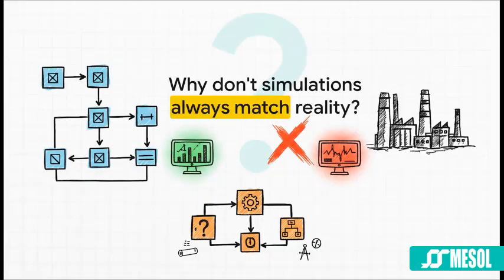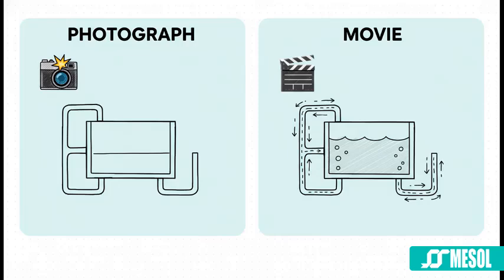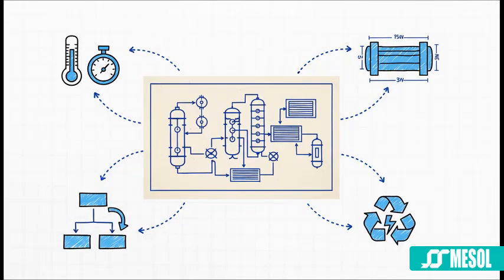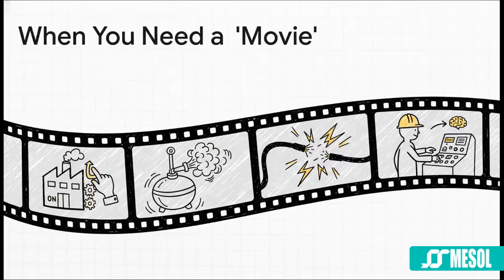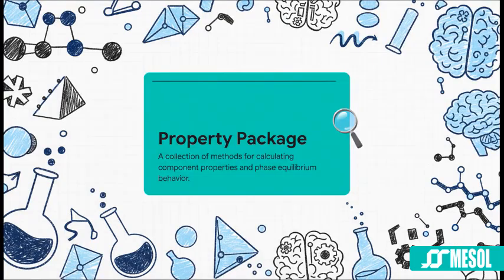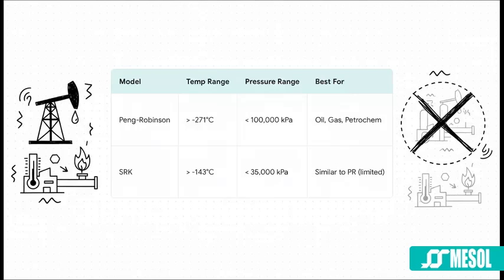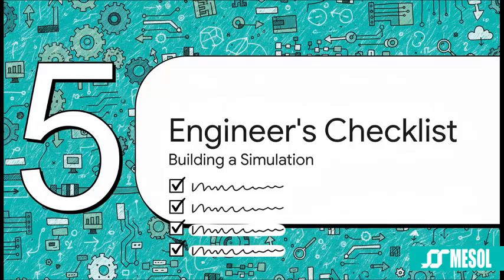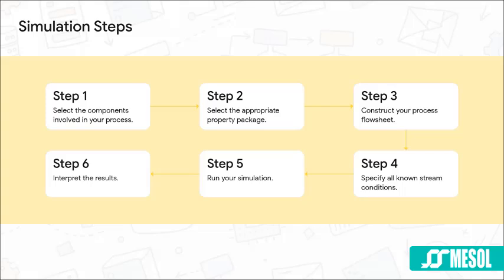Process Simulation Basics for Engineers | Steady-State vs Dynamic Models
Are you an engineering student or professional looking to understand Process Simulation in a simple and practical way?

In this video, we explain the fundamentals of process simulation and the key difference between steady-state and dynamic models. You will learn how engineers use industry-standard software like Aspen HYSYS and UniSim Design to design, analyze, and optimize oil & gas, petrochemical, and chemical processes.

🔹 What is Process Simulation?
🔹 Steady-State vs Dynamic Modeling
🔹 Why Simulation is Important in Real Industry Projects
🔹 How Engineers Apply These Tools in Plant Design

We don’t just offer a course — we provide a structured roadmap to help you become a confident Process Design Engineer with real industry skills.

🔥 Early-Bird Offer Available: Special discounted fee for the first 5 participants.